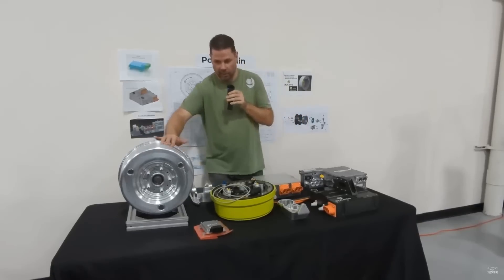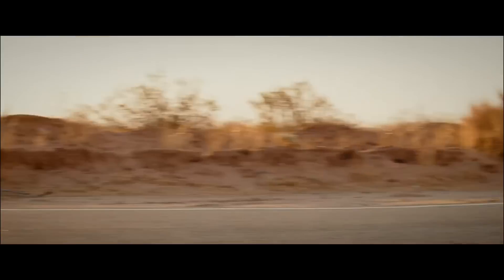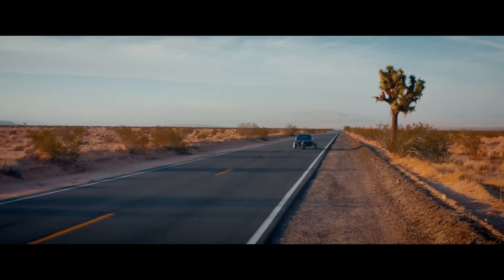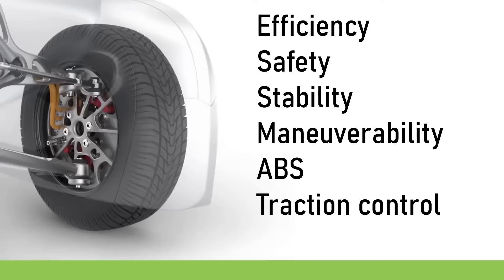Why is Aptera using In-Wheel Motors? (ft. Elaphe)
Pre-ordering an Aptera? Get $30 off the $100 refundable deposit with my referral

Are you an Aptera fan? If you find this content valuable to the community and want to support it, consider joining our membership

Share Aptera.